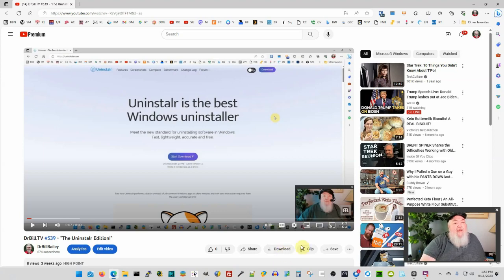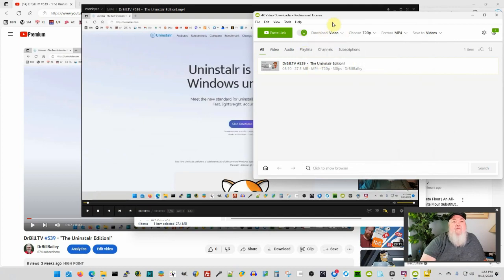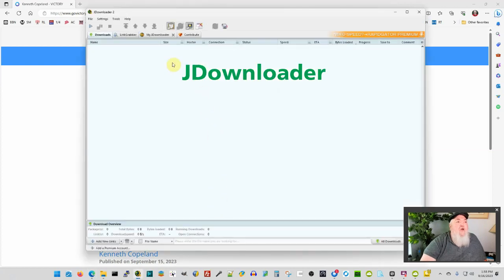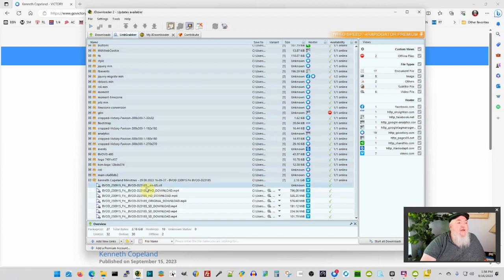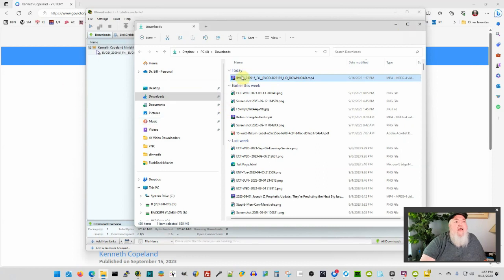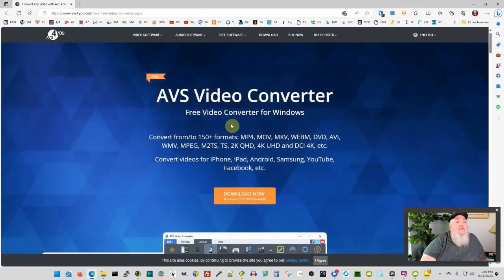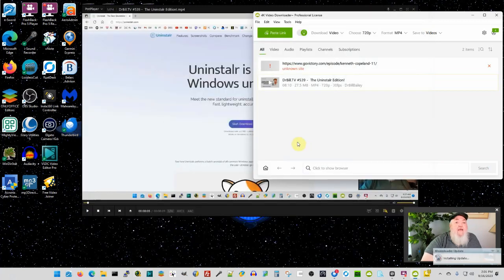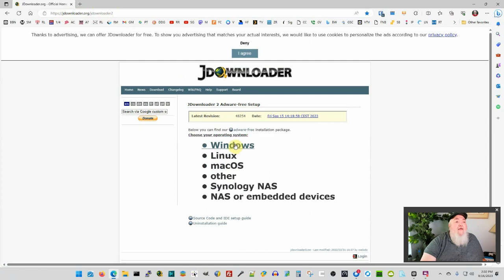DrBill.TV #540 - "The 4KDownloader and JDownloader Edition!"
Dr. Bill does a demo and review of '4KDownloader,' a free program that allows you to download videos from common video content web sites, and 'JDownloader,' a similar free, and Open Source, program for all other (not-so-common) web site video. (Sep 16, 2023)